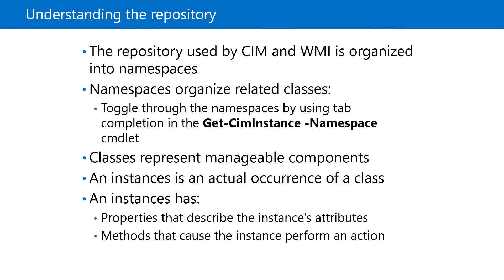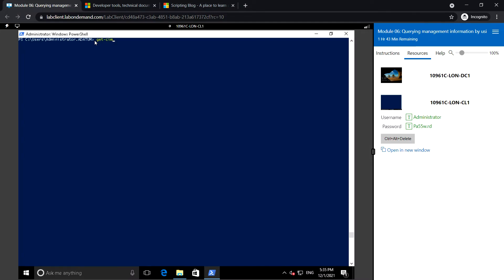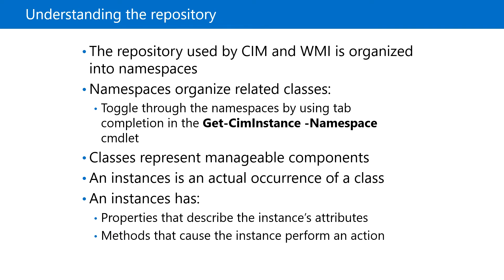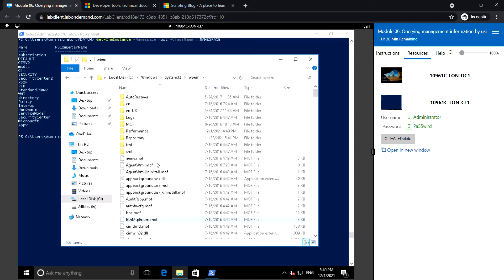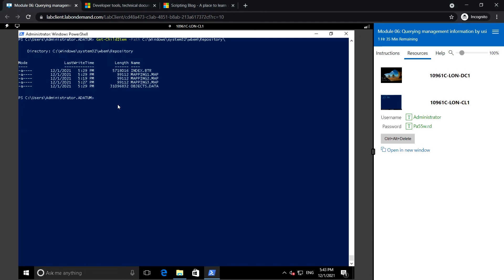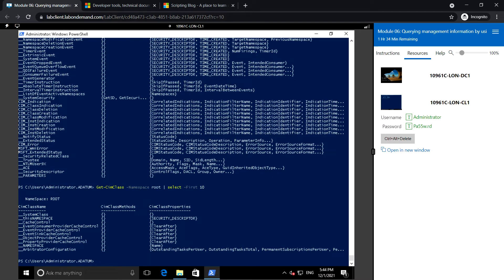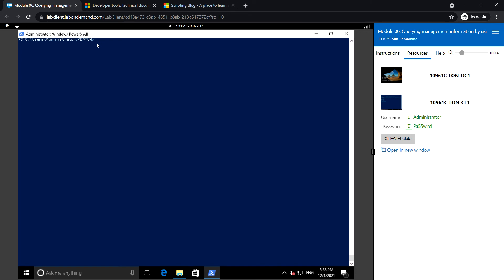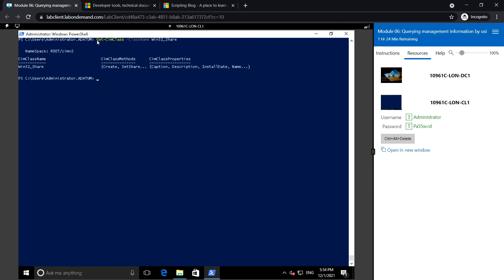Module 06-Lesson 1.2: Finding Class Documentation | CIM & WMI Repository | What is Namespace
PowerShell Scripting For Beginners || Module 6: Querying management information by using CIM and WMI || Lesson 1: Understanding CIM and WMI ||

In this video I will be covering the following topics:

➜ Understanding the repository
➜ How to find top level namespaces
➜ Default namespaces
➜ Finding class documentation for both CIM and WMI